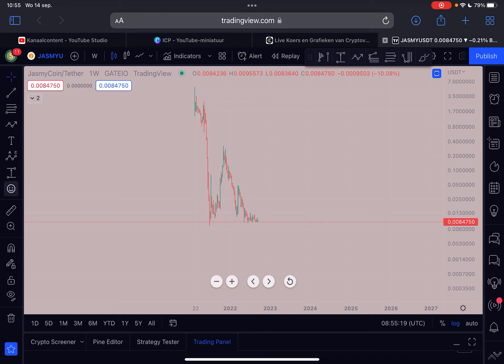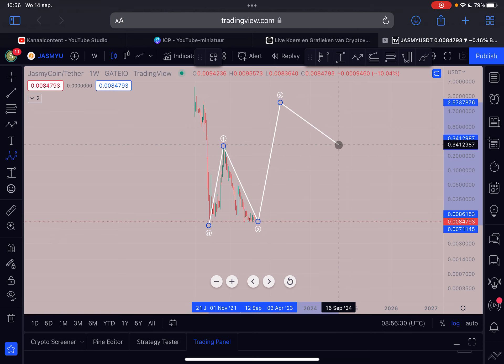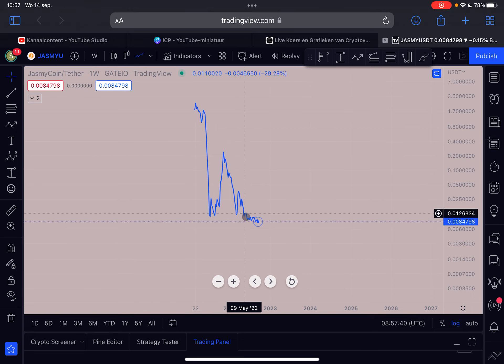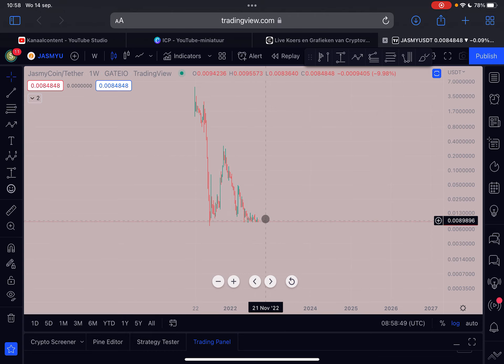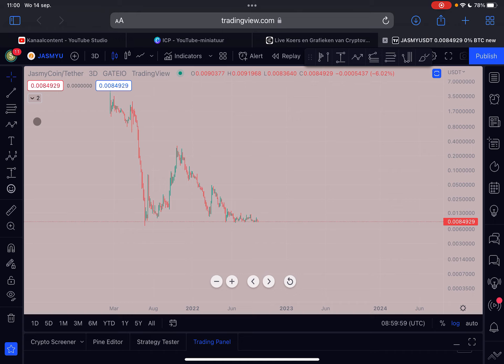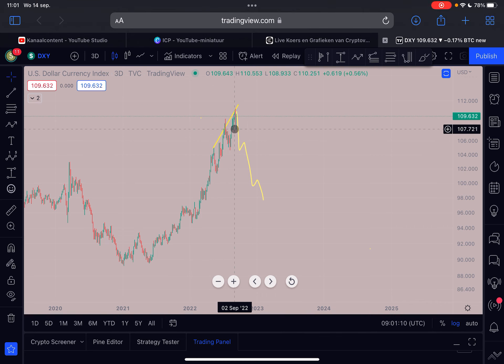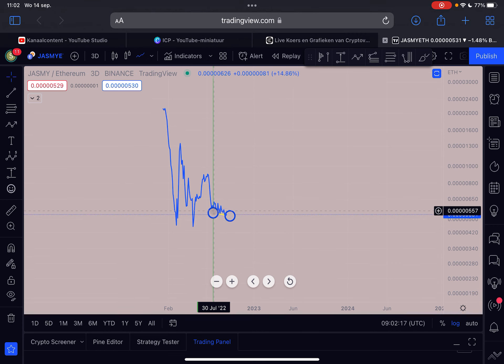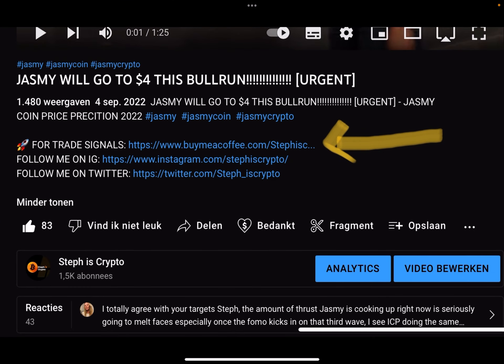⚠️ WHY JASMY IS AN EXTREMELY GOOD BUY RIGHT NOW!!!!!!!!!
⚠️ WHY JASMY IS AN EXTREMELY GOOD BUY RIGHT NOW! - JASMY COIN PRICE PREDICTION 2022